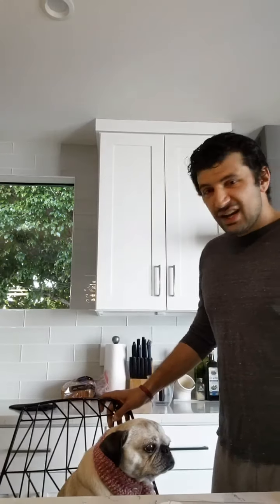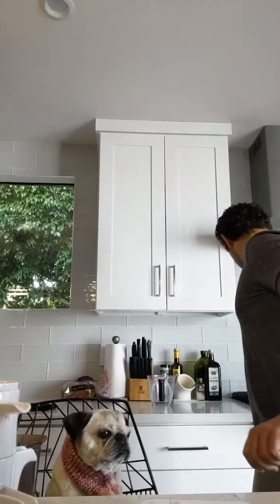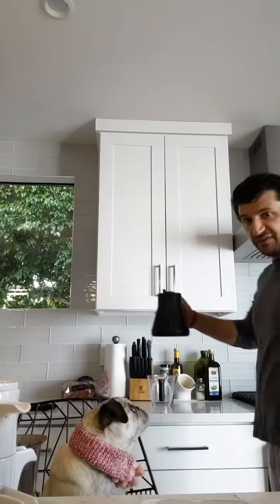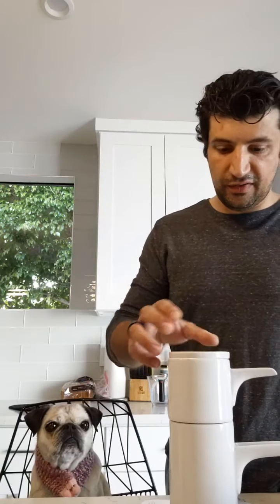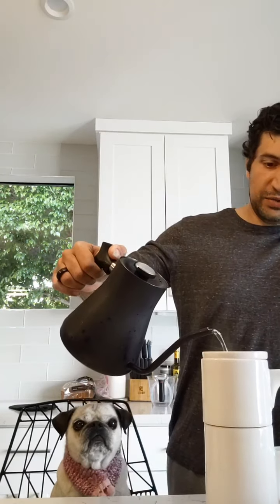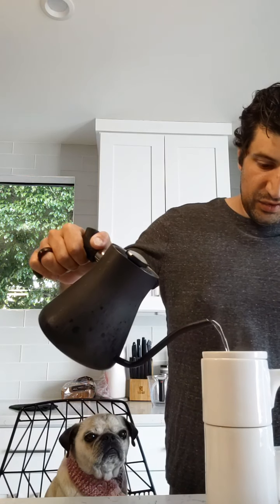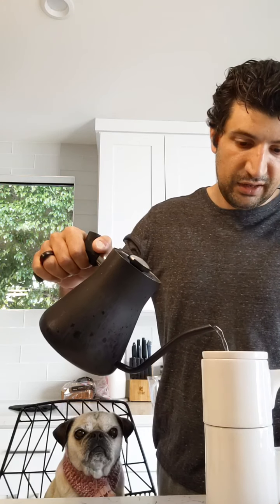Brewin' with Bobby and Minka: Brewing in a Walkure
Our first Brewin with Bobby and Minka! We make coffee in the ceramic masterpiece that is the Walkure brewer. Here's a link to where you can buy one!